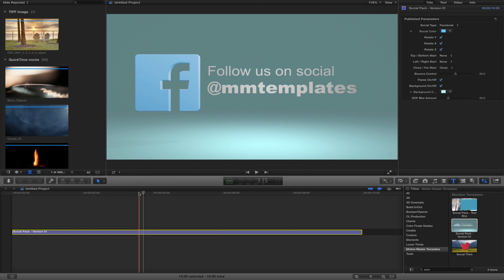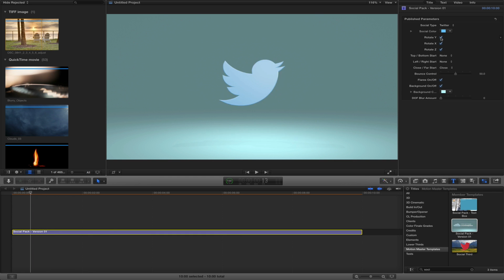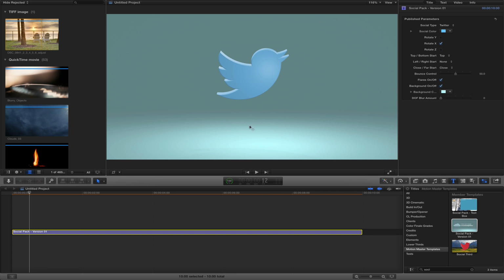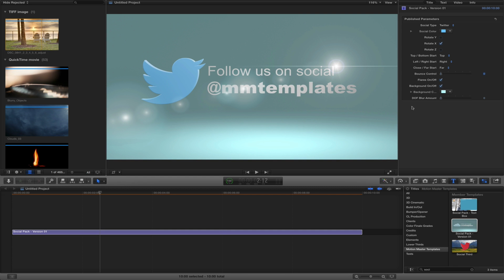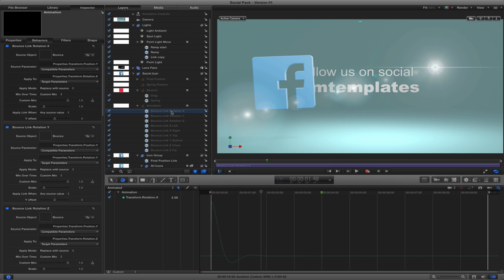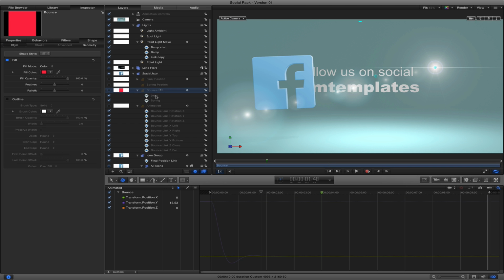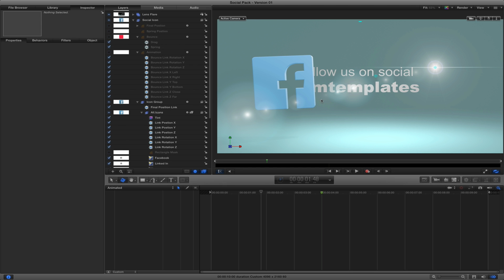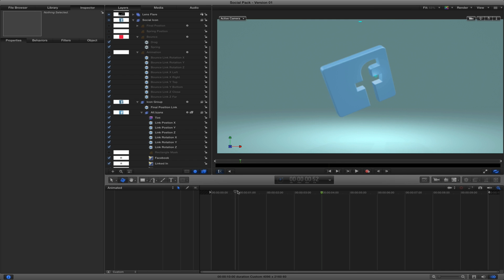Sneak Peak at Social Pack - Part 01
Part 01 of Social Pack Sneak Peak for Final Cut Pro & Motion